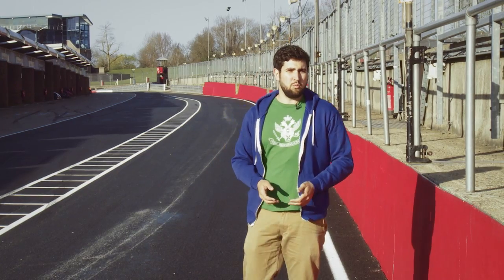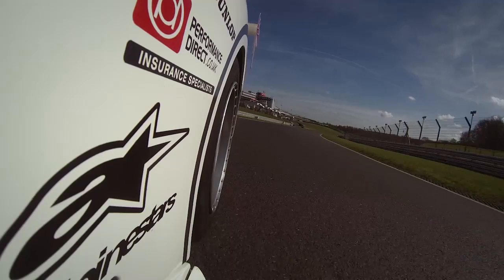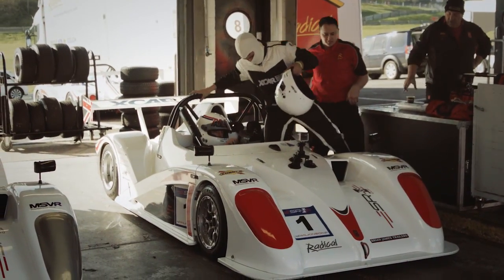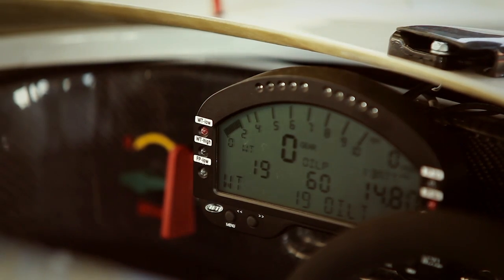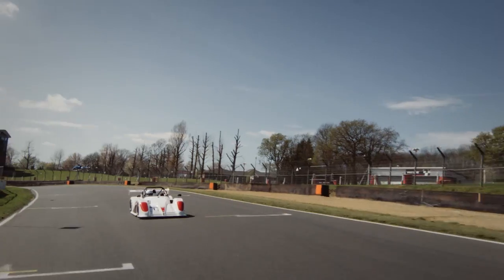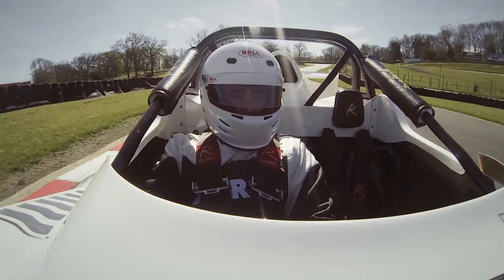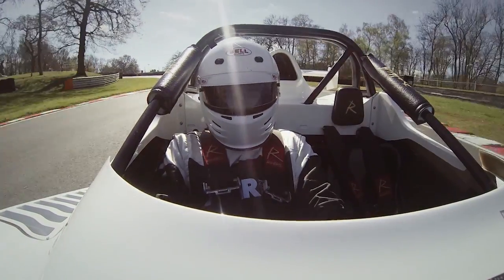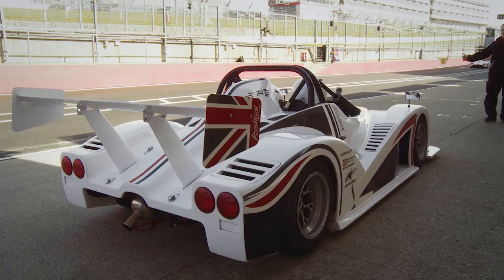Radical SR1 Cup: This Could be Your First Taste Of Racing - XCAR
The SR1 Cup is an entry level racing series that gives novices a first step in motorsport. Fresh off the back of getting his racing license, Nick takes the car out on the track ahead of his first race later in the season.